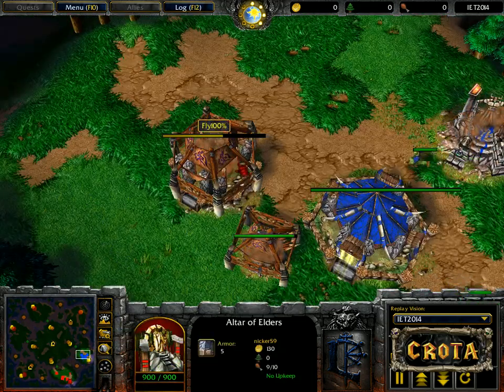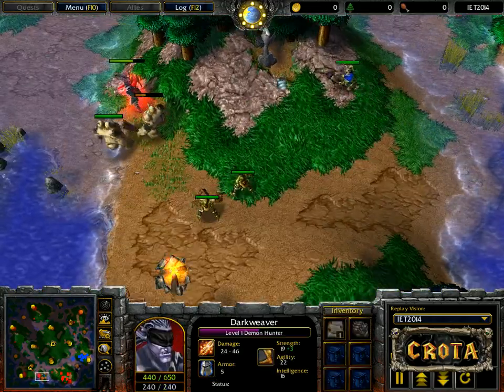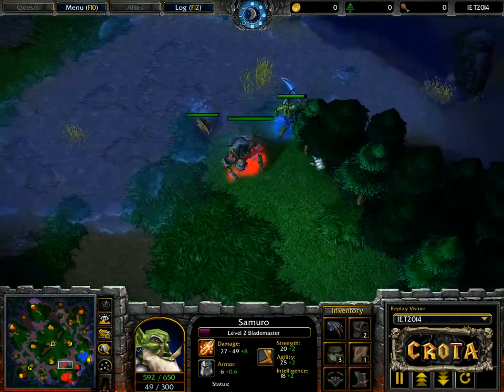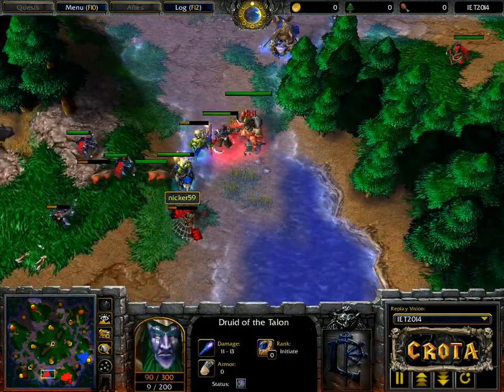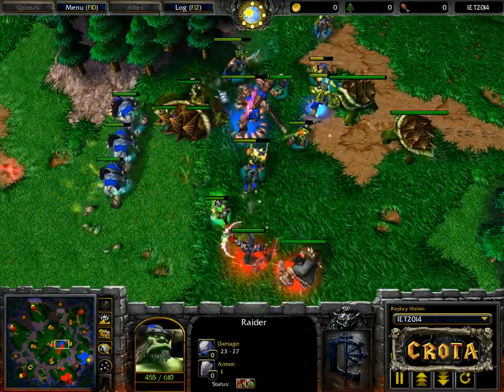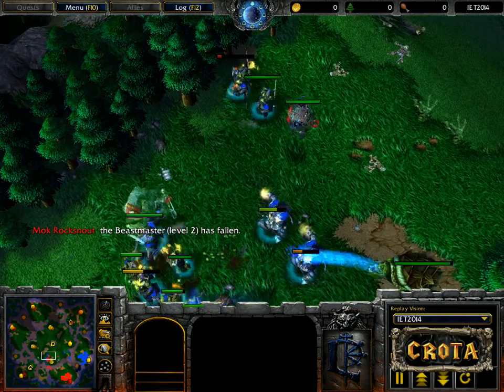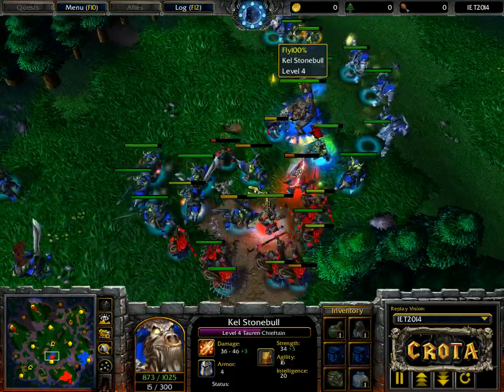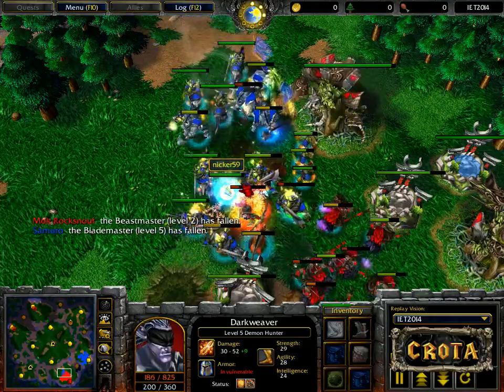Fly100% (Orc) vs Nicker (NE) - G1 - WarCraft 3 - WC830